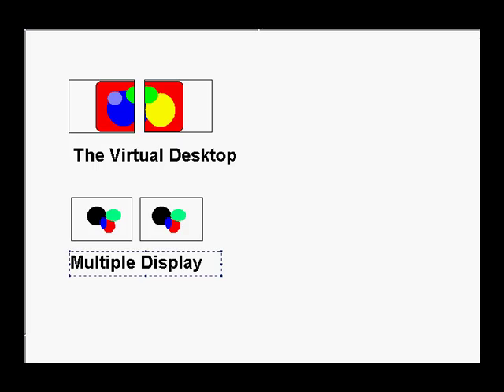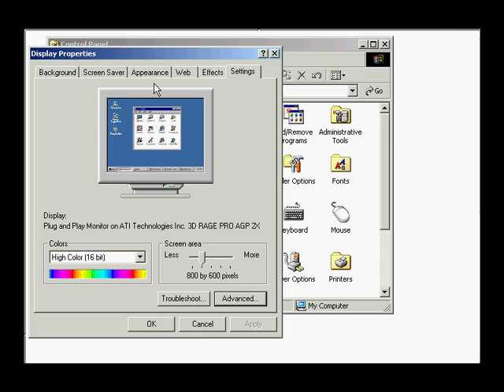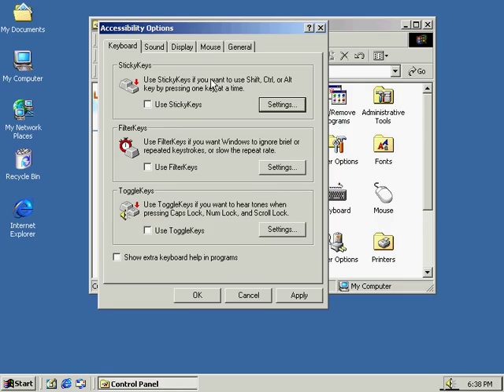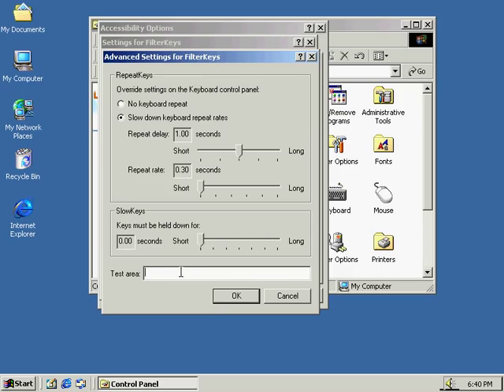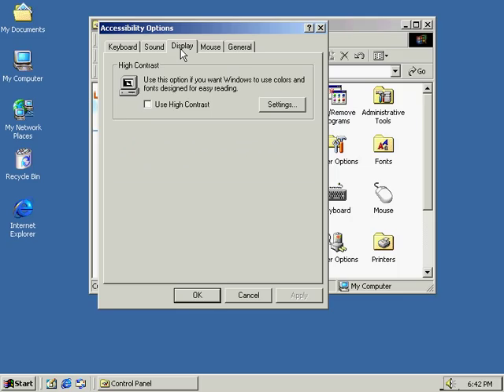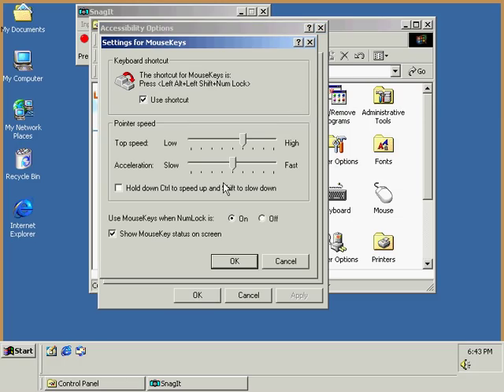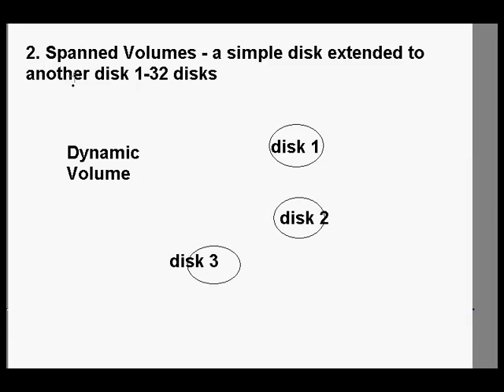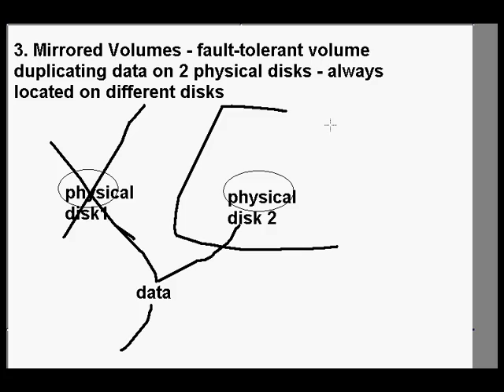Window 2000 Professional training tutorial 4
Discoveryvip.com brings you how to Windows 2000 OS training.  Learn more about what you can do with windows 2000 Professional.   Training and learning MS operating system Windows 2000 Professional